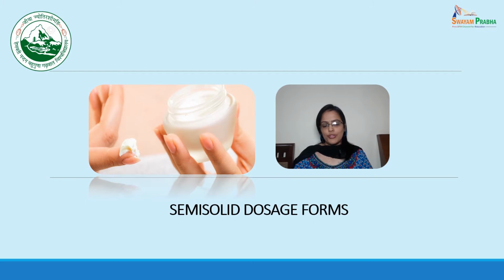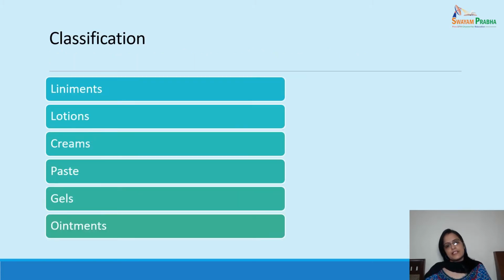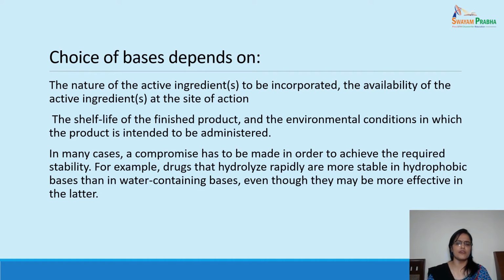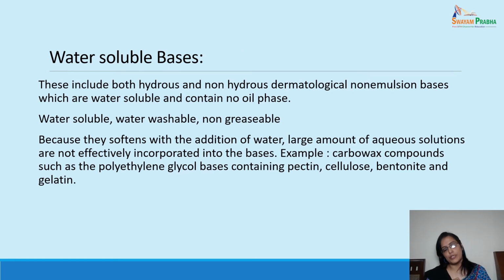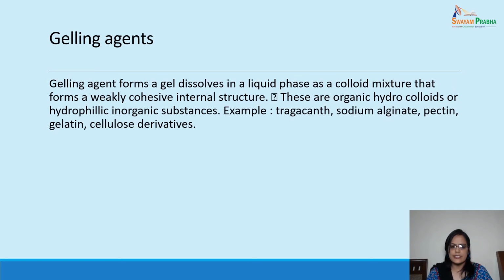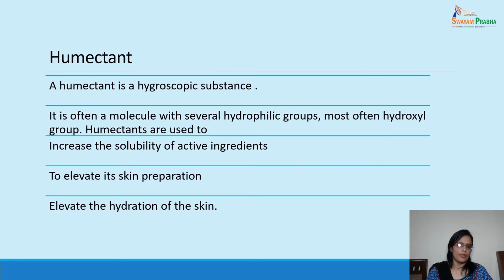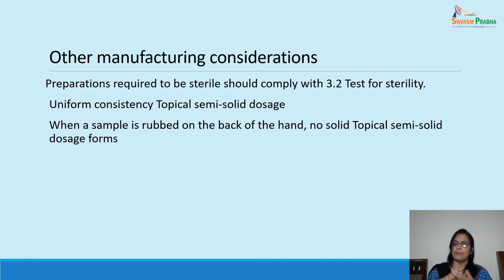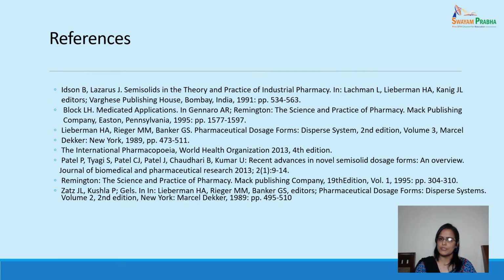Semisolid dosage forms